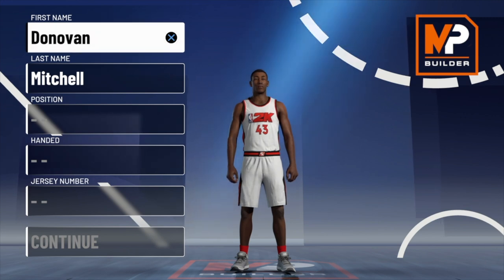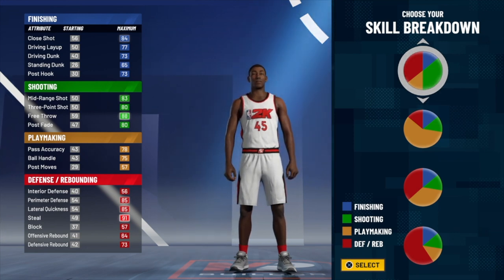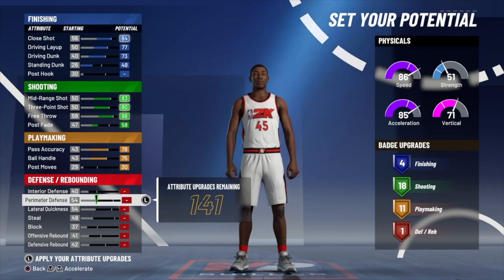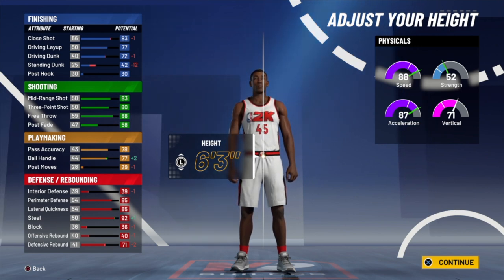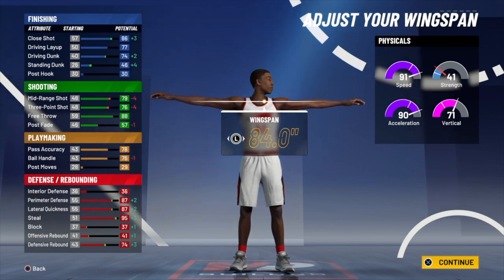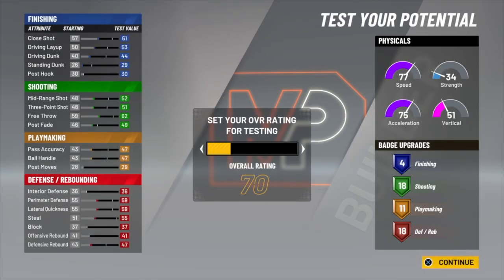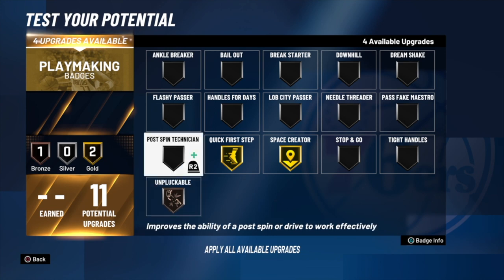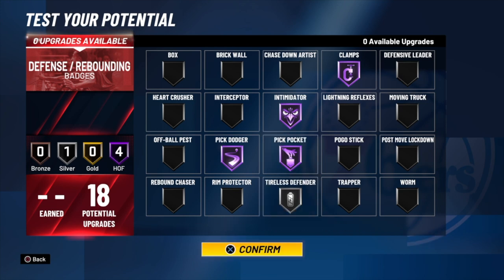NBA 2K21 HOW TO MAKE A DEMIGOD DONOVAN MITCHELL BUILD!!!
Tutorial on how to make a demigod Donovan Mitchell build on NBA 2K21.